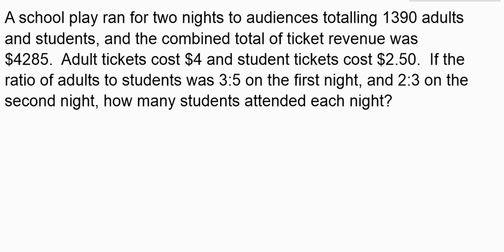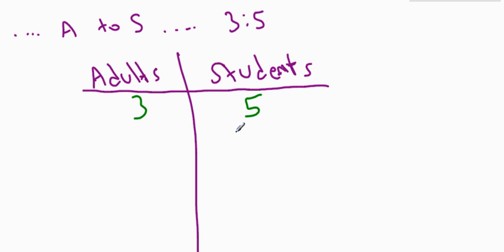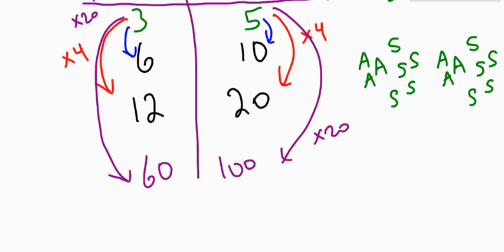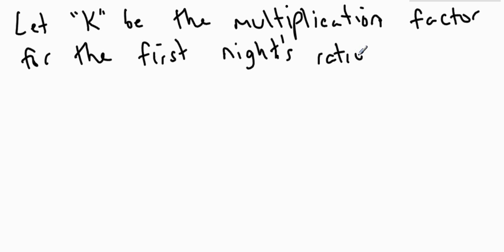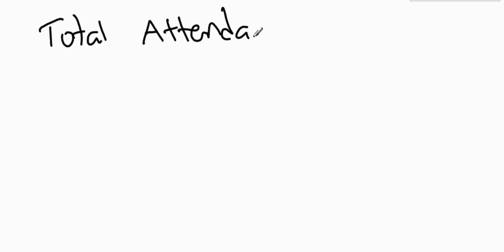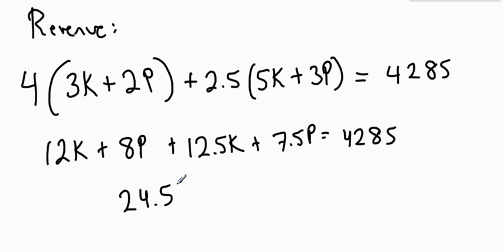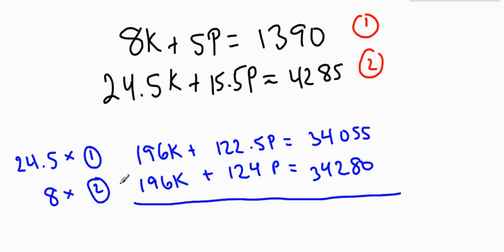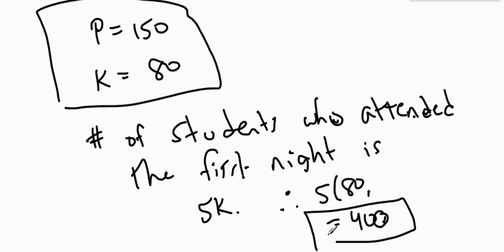Linear System Word Problem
Grade 10 Summative.  May 2013.  Question #16